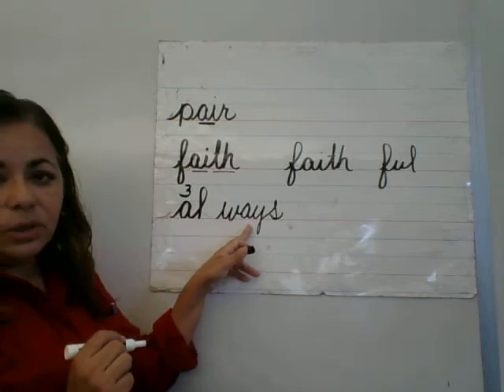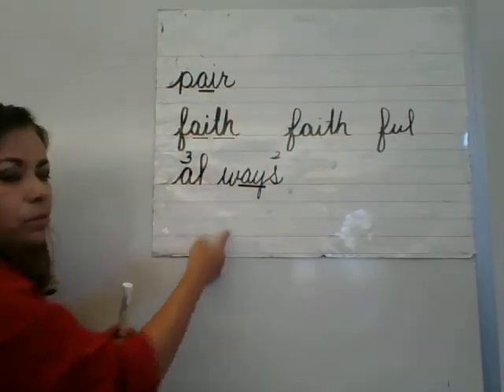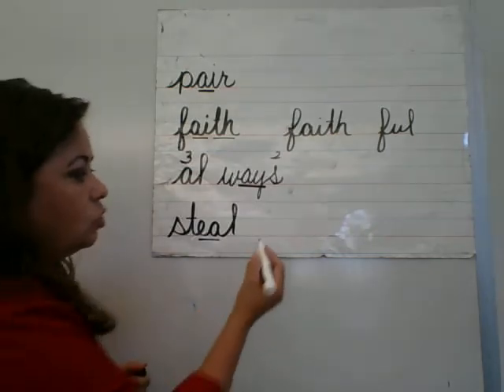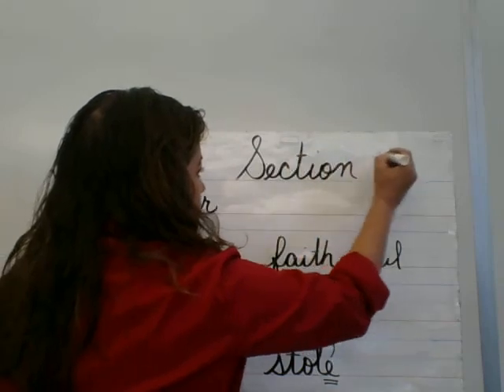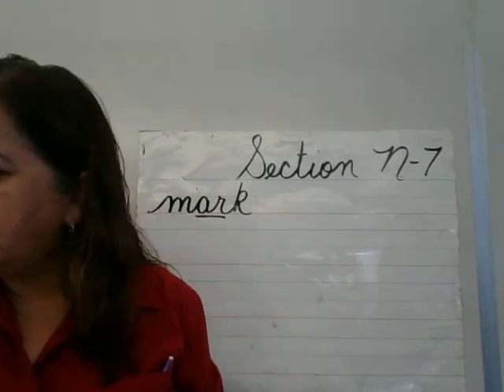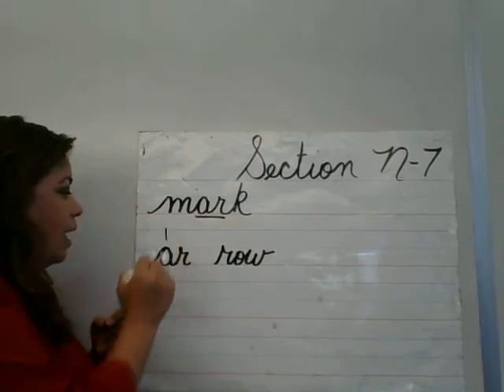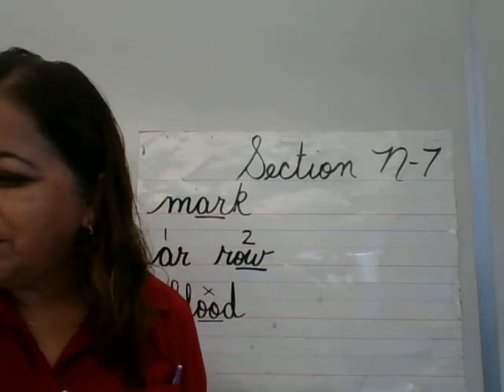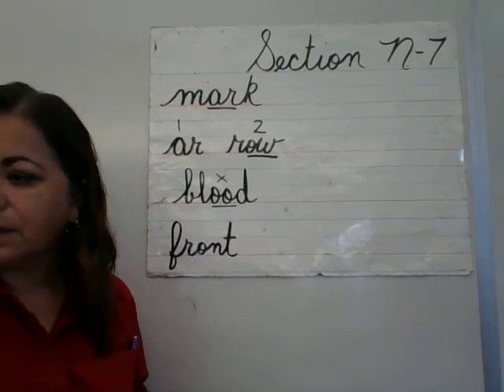Spelling #29 group #3 October 26, '20